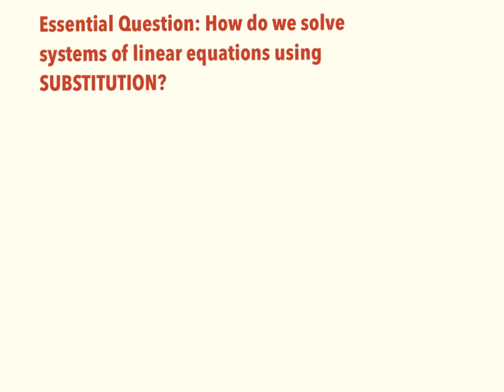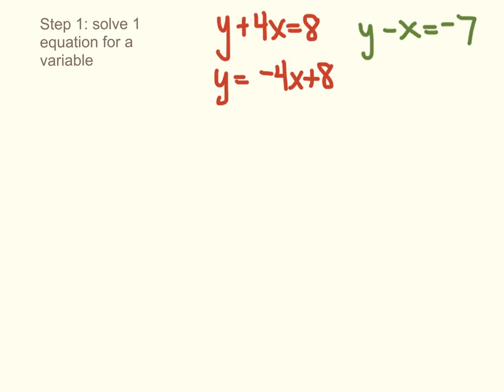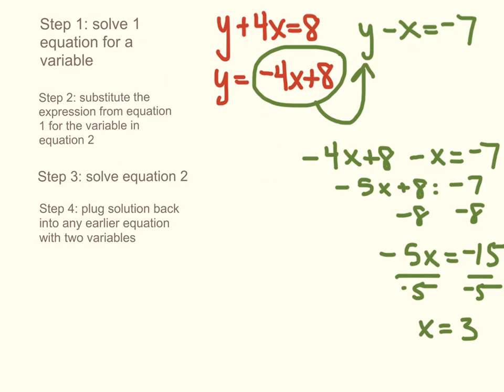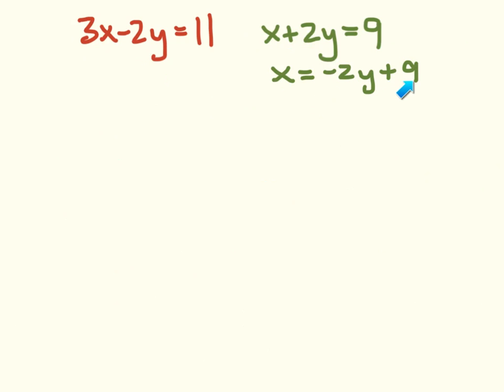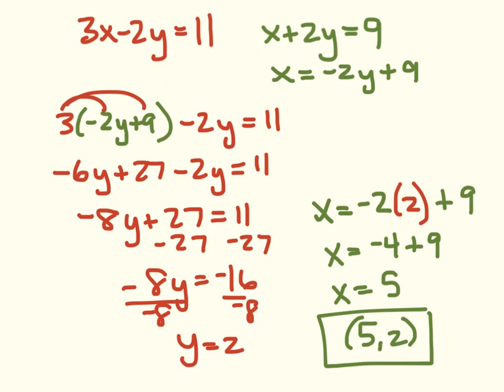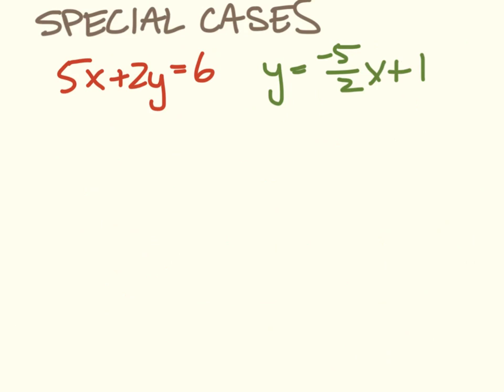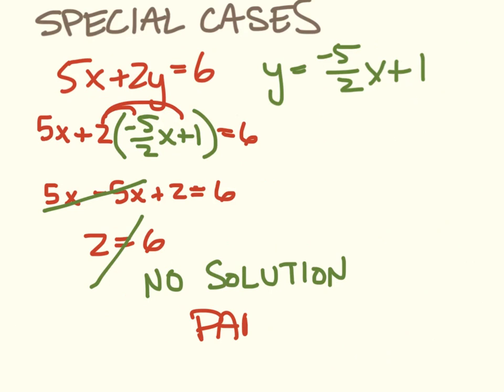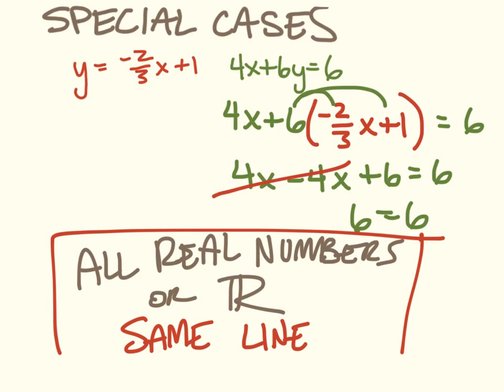systems by substitution notes